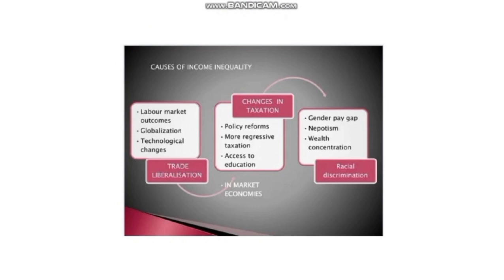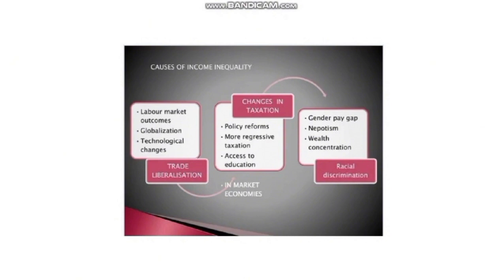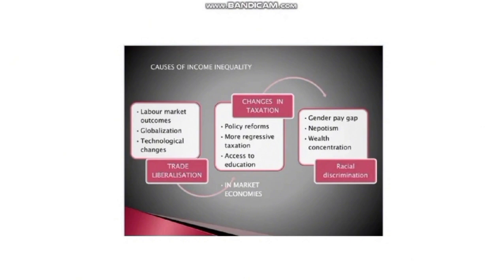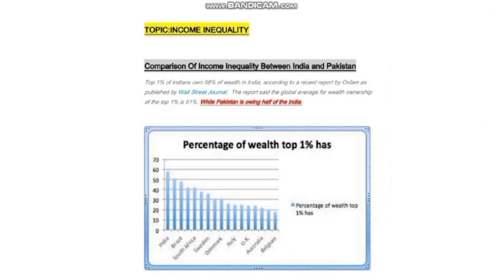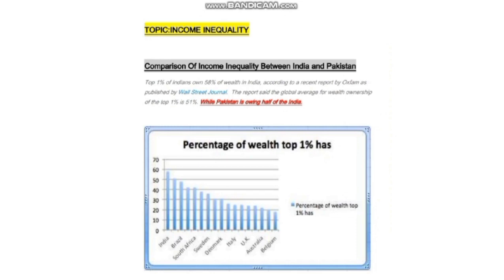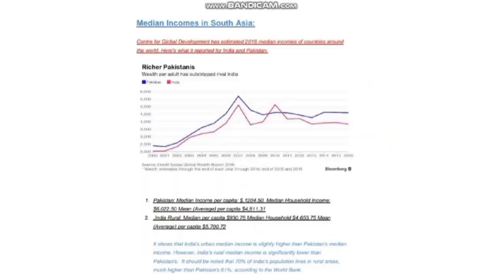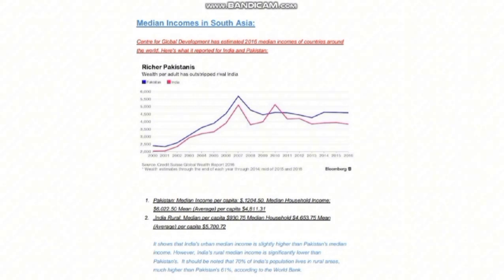Student Led presentation on Income Inequality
In this video Sana Mubarak, Narmeen Siddiqui and Riffat Siddiqui present ideas about income inequality.